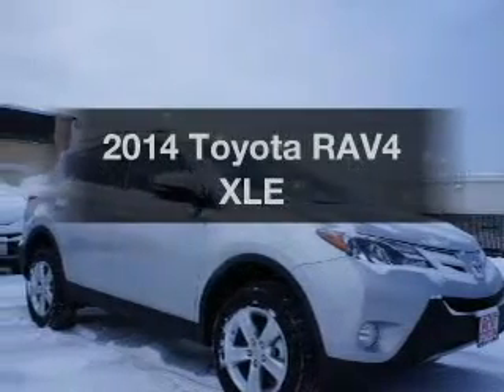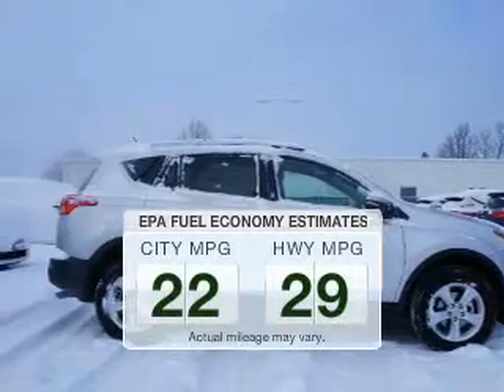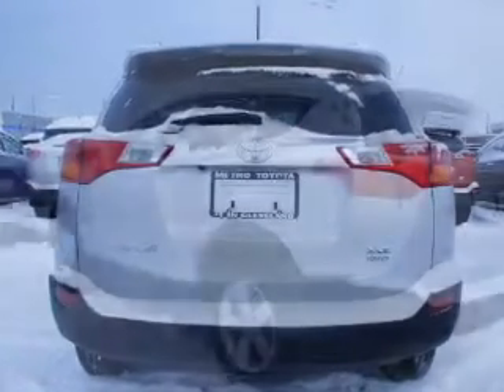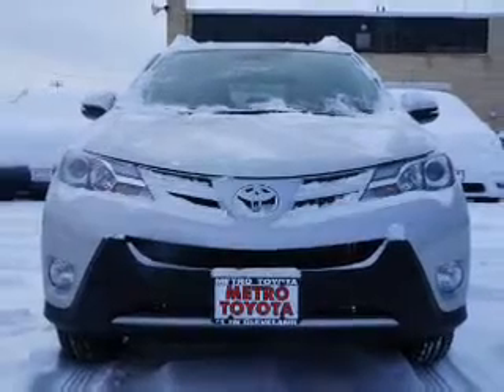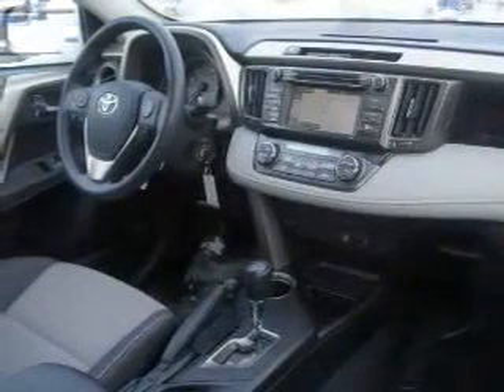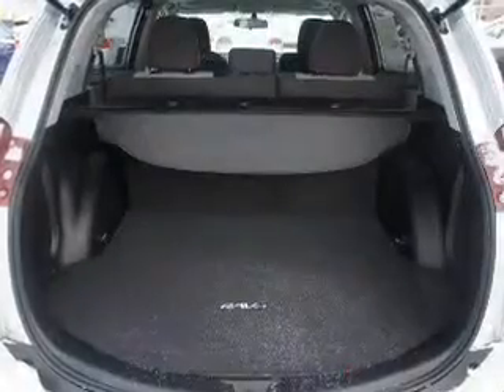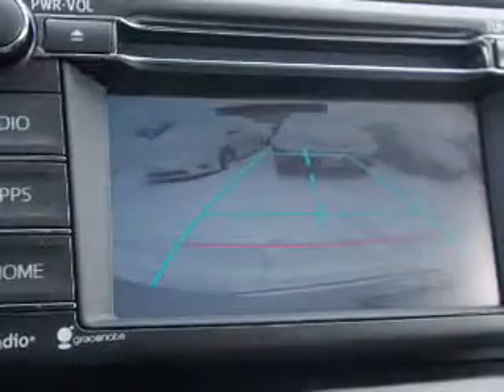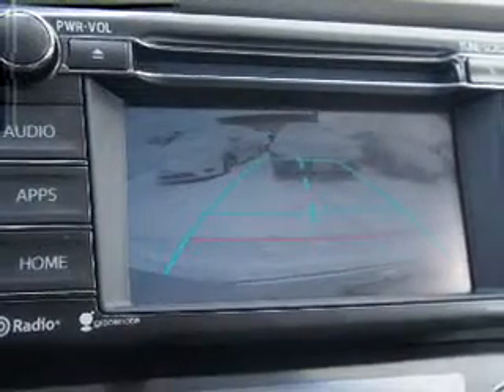2014 Toyota RAV4 - Brookpark OH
Year: 2014
Make: Toyota
Model: RAV4
Trim: XLE
Engine: 2.5 liter inline 4 cylinder 16 valve
Transmission: 6-Speed Automatic
Color: Silver
Mileage: 10
Address:
13775 Brookpark Road